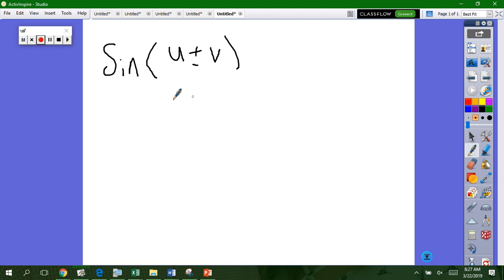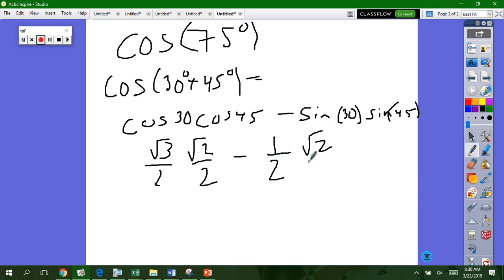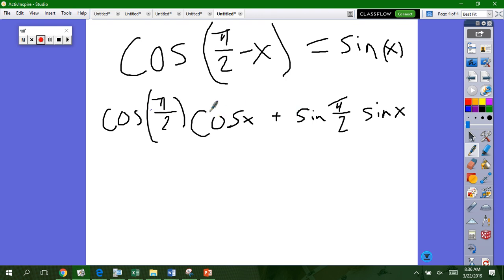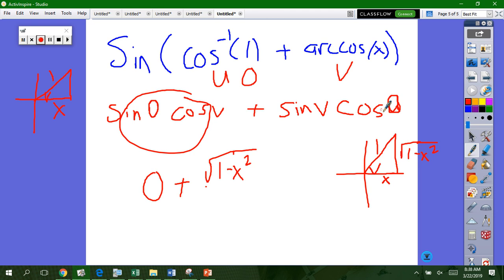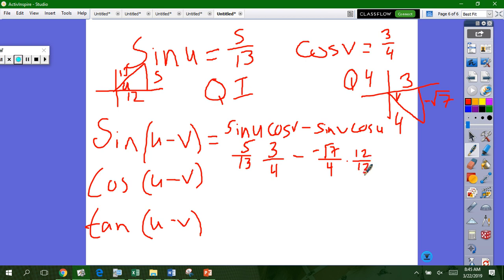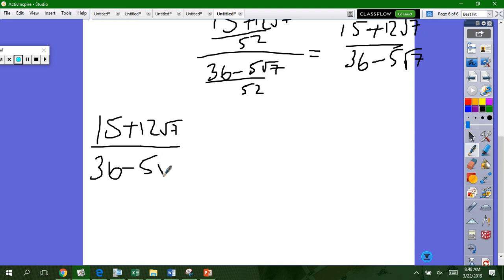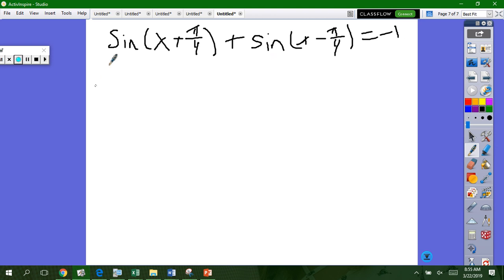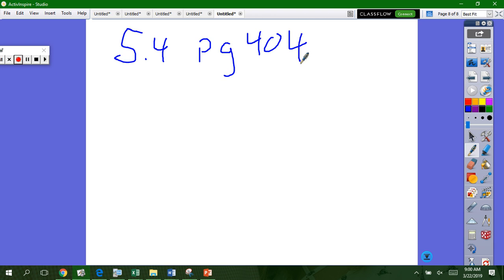A1 5 4